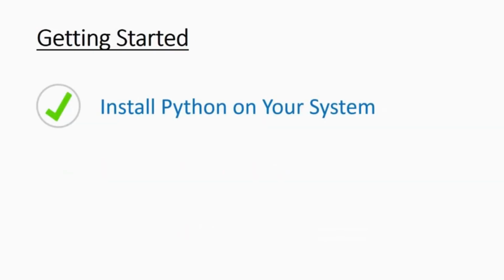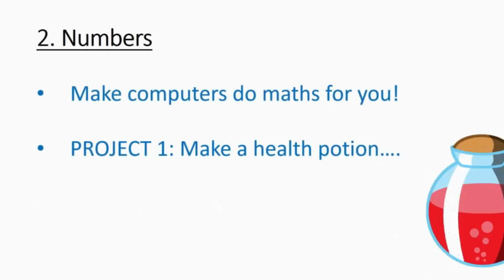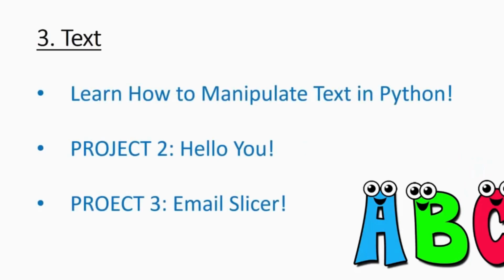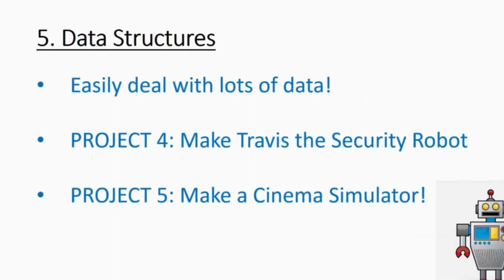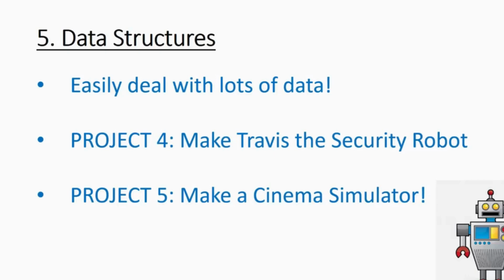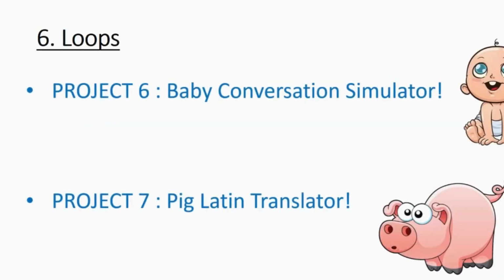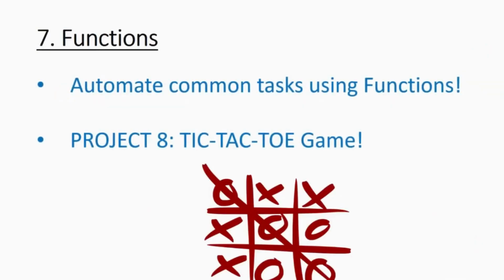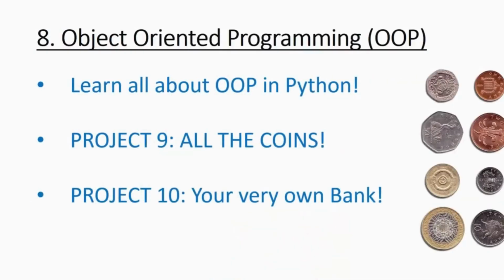Course Introduction to Python 2025 🚀| Learn Coding the Easy Way!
Welcome to Introduction to Python 2025 🚀! If you're looking to start coding and want to learn Python the easy way, you're in the right place. This video is designed for beginners who want to dive into the world of programming using Python, one of the most popular and versatile languages. In this video, you'll learn the basics of Python, including installation, variables, data types, and more. By the end, you’ll be ready to take on more complex projects!

How to install Python on your system.

Understanding basic syntax, data types, and variables.

How to get started with Python the easy way!

Why Python in 2025?
Python is widely used in web development, data science, artificial intelligence, automation, and more! By mastering Python, you'll open doors to endless career opportunities.

Join me on this coding journey and let’s make learning Python fun and easy! 💻✨